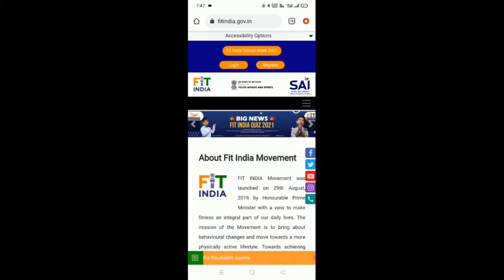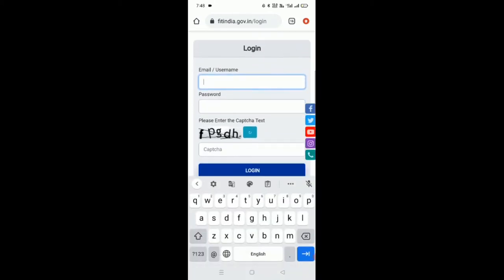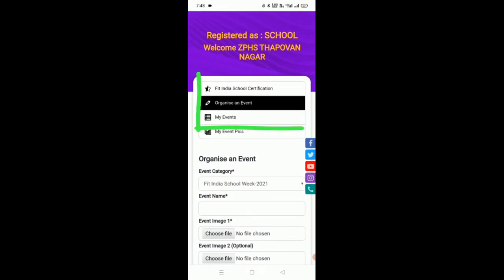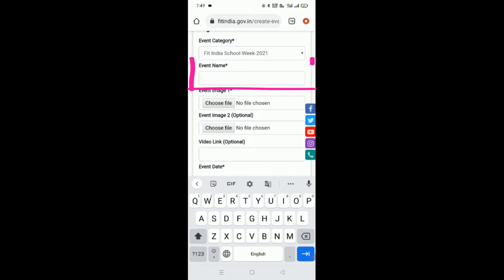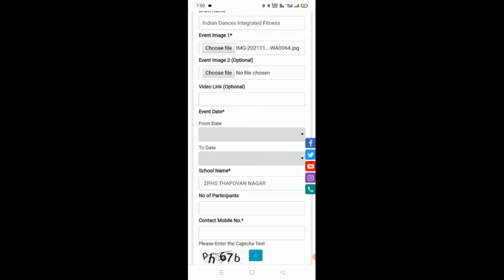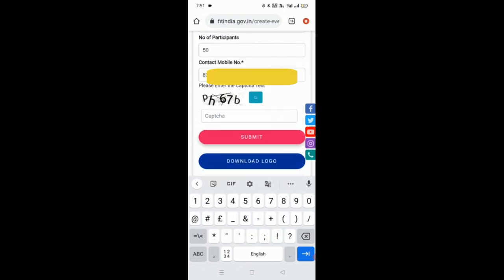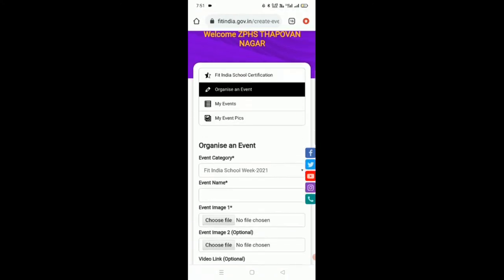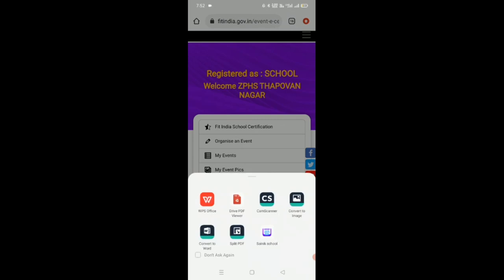# FitIndia_How to login and upload fit India school week activity photos/videos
FitIndia_ Know the step by process to upload fit india school week activity photos and videos
FitIndia School week events
FitIndia-Upload photos and videos